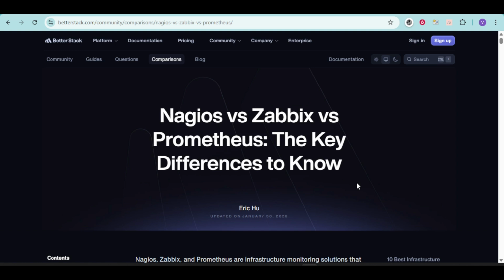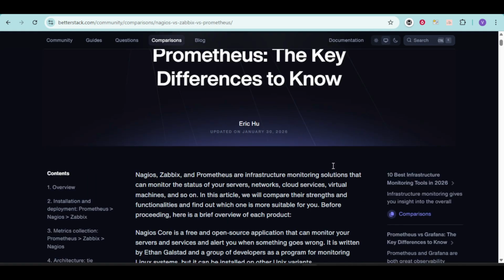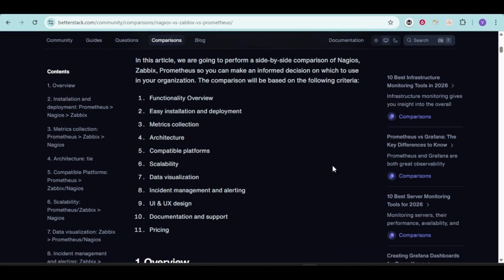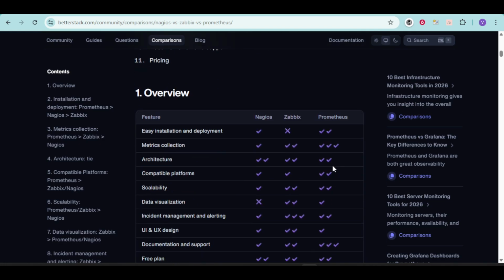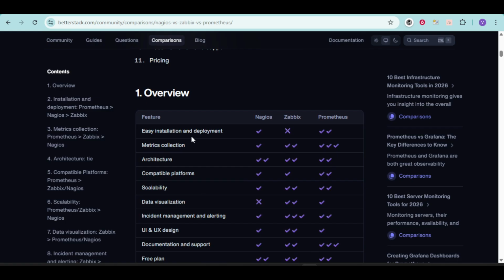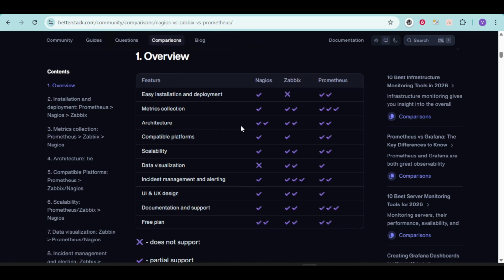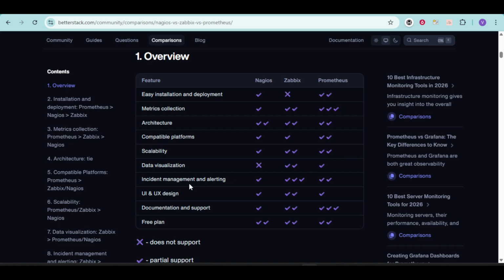Nagios vs Zabbix vs Prometheus: Which Monitoring Platform Dominates in 2026?